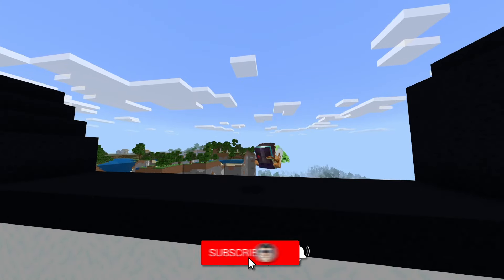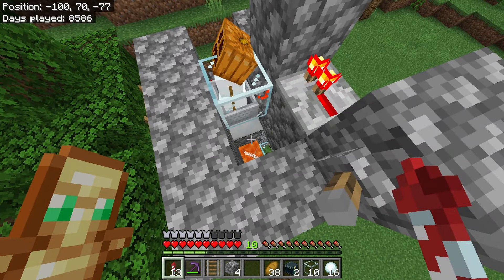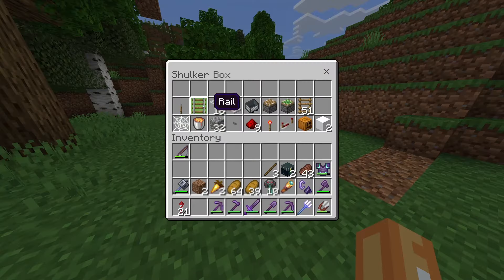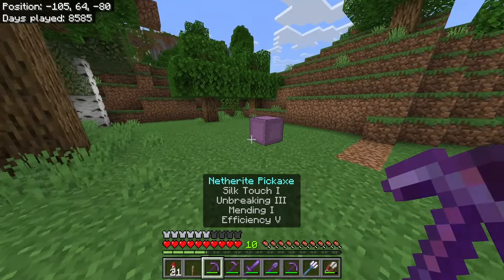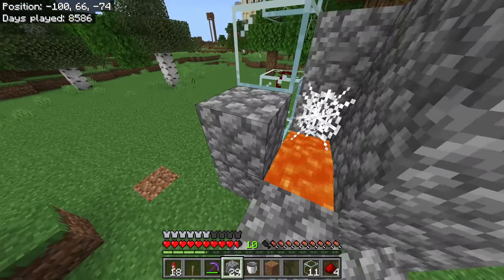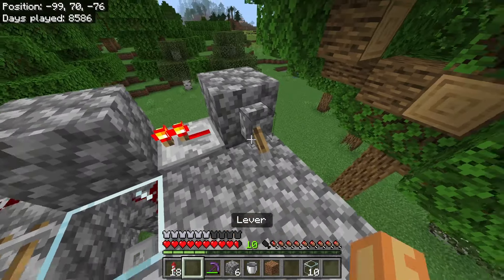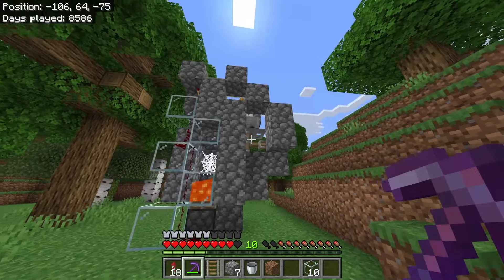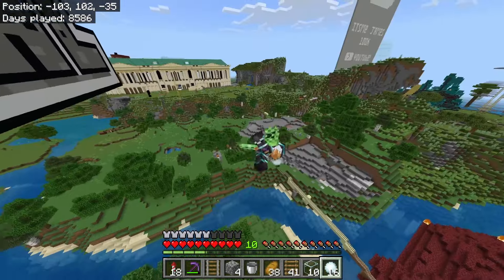How To Make The Best Working Compact Elytra Launcher in 1.21+ Minecraft! (NO TNT)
in todays video i show you how To Make THE Best Working Compact Elytra Launcher in 1.21+ Minecraft! (NO TNT)

big shouts to
StormofLight
for the mechanics
and bigs shouts to
halo three rat